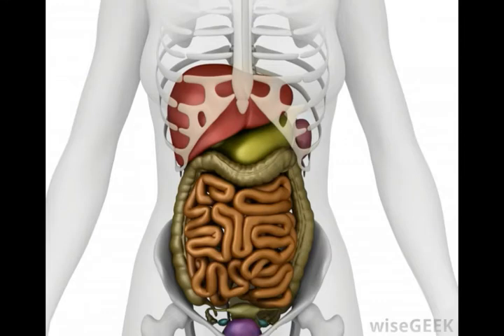What is the Jejunum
jejunal tube,
parts of intestine,
small bowel,
small and large intestine function,
small intestine function in digestive system,
parts of stomach and intestines,
intestine anatomy,
stomach function in digestive system,
jejunal cancer symptoms,
intestines,
parts of large intestine,
enzymes in the small intestine,
small bowel disease,